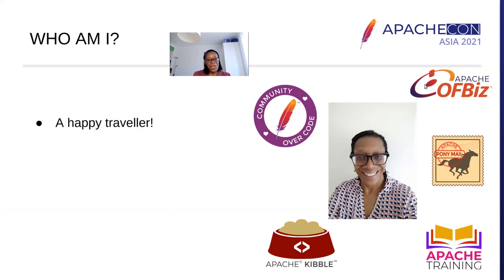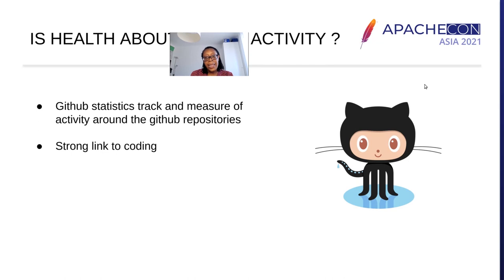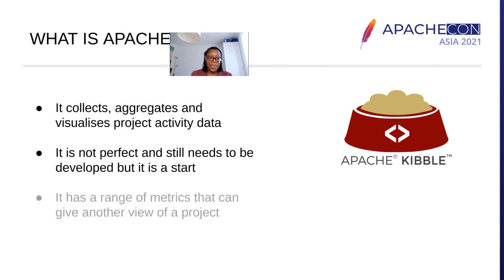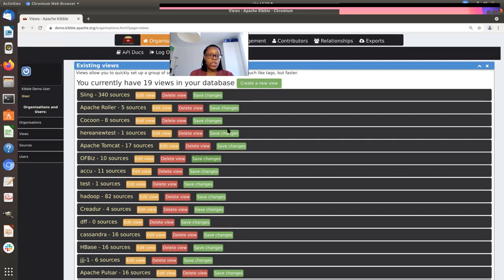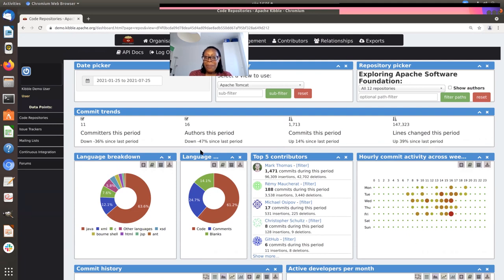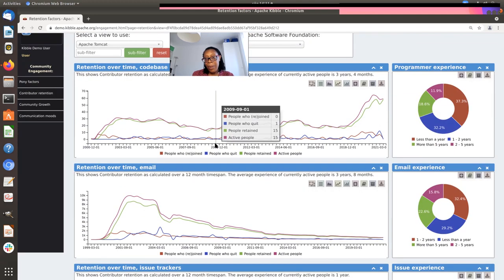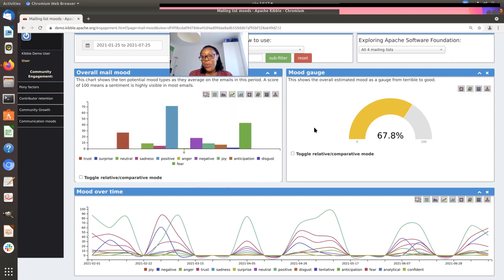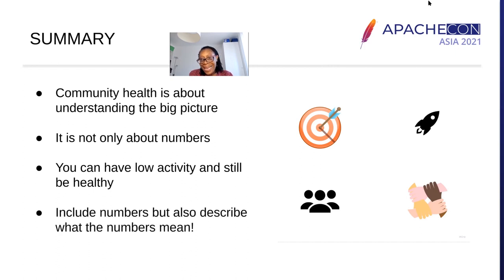Community Health Reporting 101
Do you know if your community is growing or shrinking? Is your project centred around a core of 2 or 3 main contributors?
Community health isn’t only about ensuring releases are made or that code is being committed regularly. The health of an open source community is similar to our own personal health - there are symptoms that indicate when we are not well.
In this presentation, I will talk about some of the simple and basic insights projects can gain by taking a look at their Apache Kibble statistics that are freely available and accessible to every ASF project.
Come along and learn about how to know find simple indicators that can tell you if your project is looking healthy and sustainable.

Sharan Foga: Sharan Foga has been involved with the Apache Software Foundation (ASF) since 2008 and has presented at several conferences about ‘The Apache Way’ of engaging and empowering communities. She enjoys working actively with projects on on open source community management.